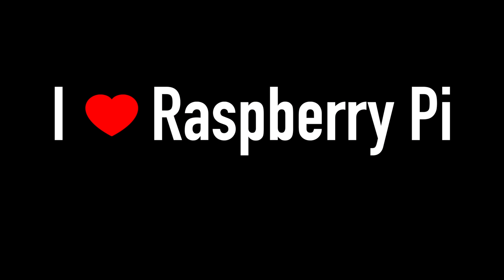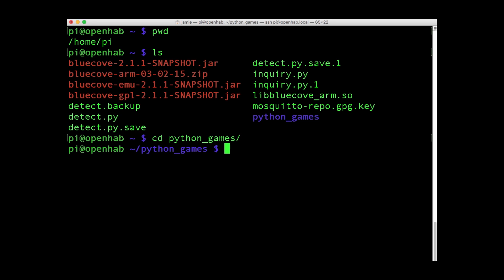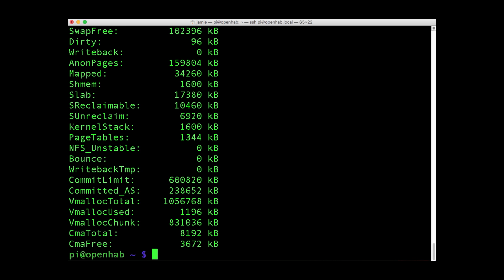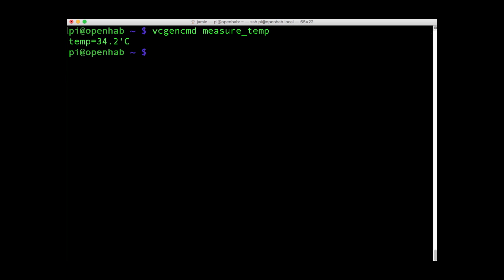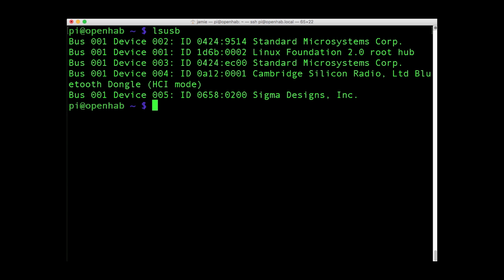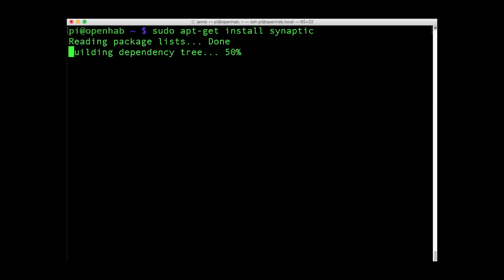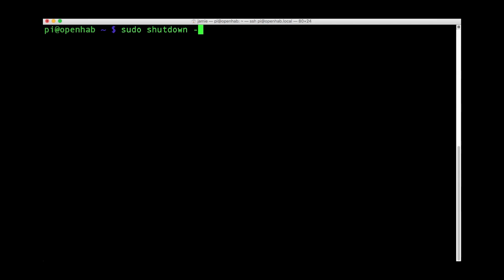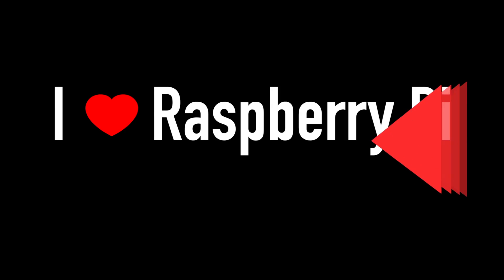Useful Commands Every Raspberry Pi Owner Should Know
Prefer this in text?